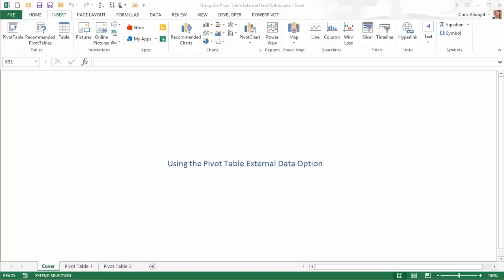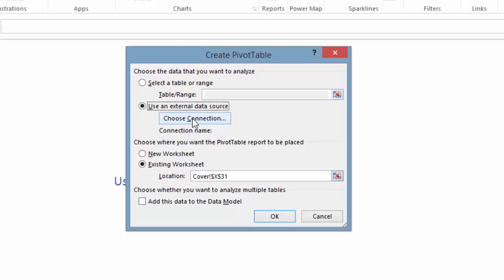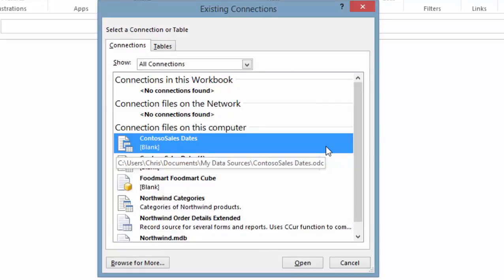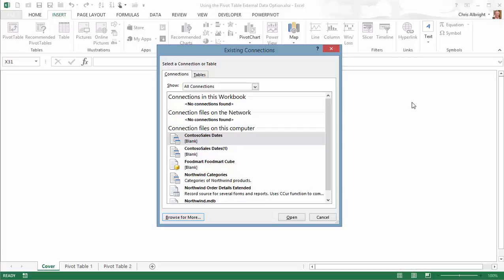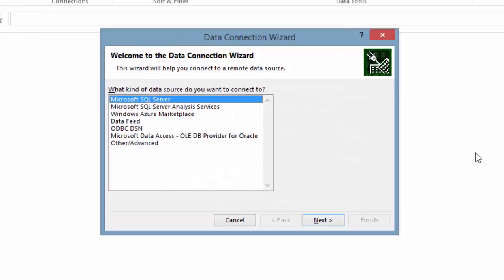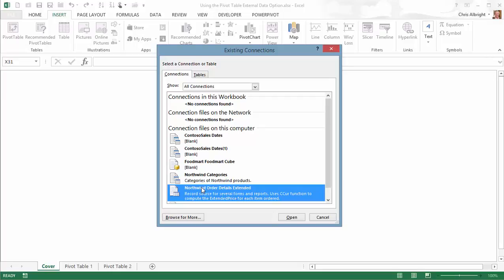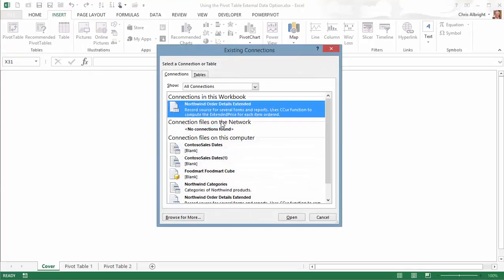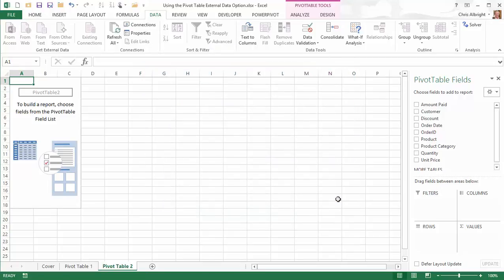Using the Pivot Table External Data Option